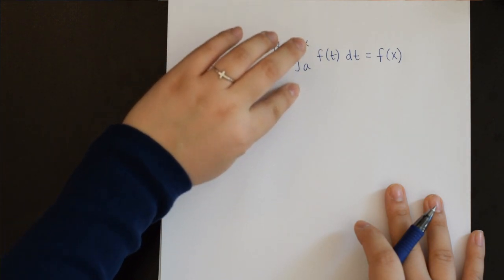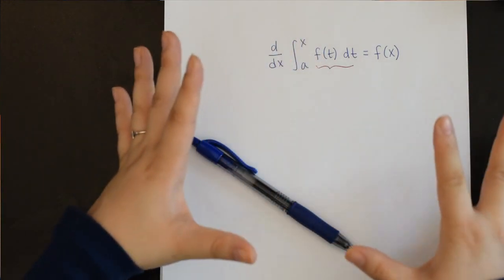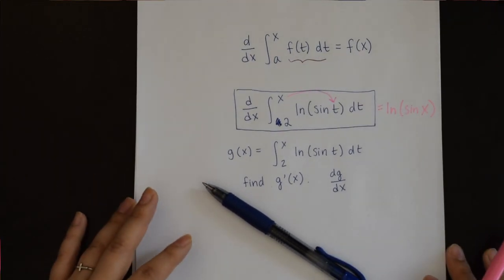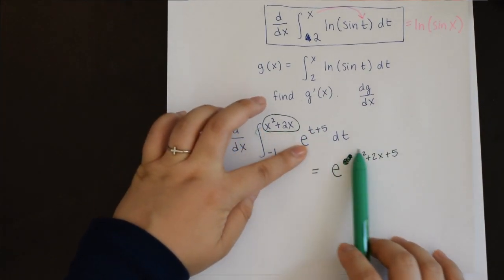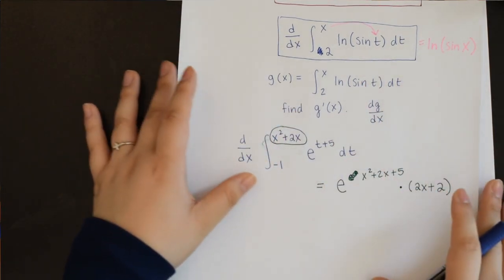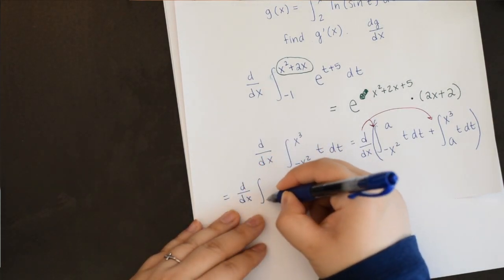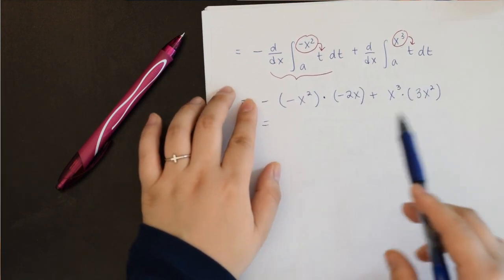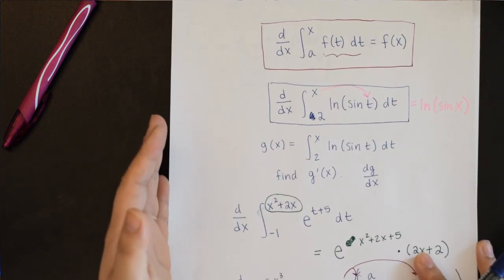*Softspoken* Relaxing Math ASMR | Calculus | Fundamental Theorem of Calculus Practice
Hello =)
In this video, we highlight an application of the fundamental theorem of calculus and talk about 3 scenarios. I wonder if you'll experience ASMR while doing math? Either way, come relax with me !

You'll also get notifications for new videos; it's free ;)
If you want extra "sleepy" math, or are interested in other math topics, feel free to browse through my ever-growing playlists or comment preferences--topics or style (direct practice problem, tutorial, sleepy math, etc.) I've been drawing inspiration from a list that I've been keeping. Also, please don't be shy to let me know if you catch me doing anything incorrectly--mistakes are bound to happen (: Take care! ❤️